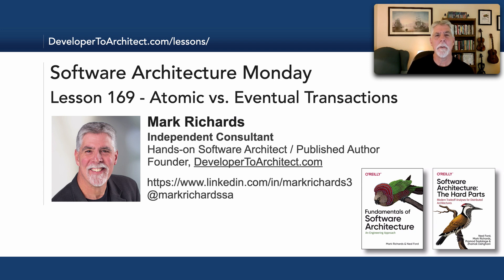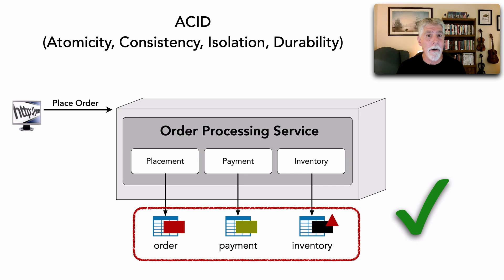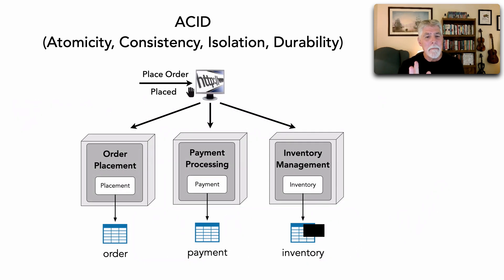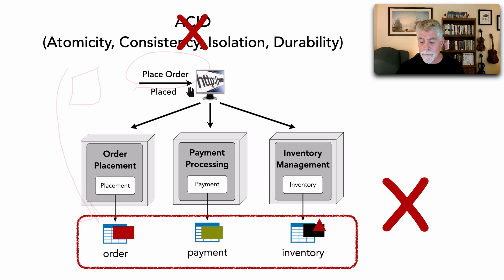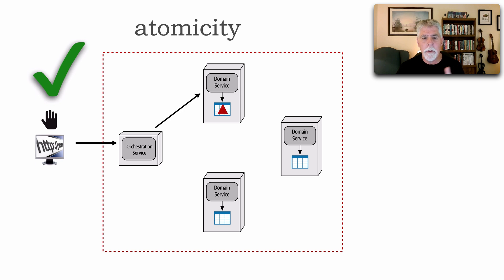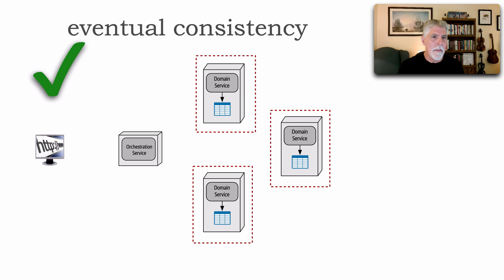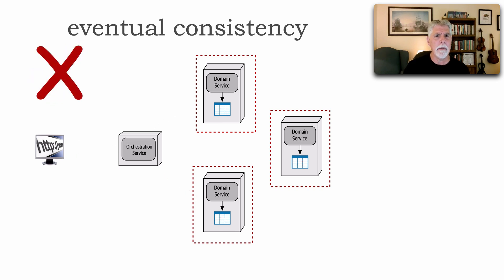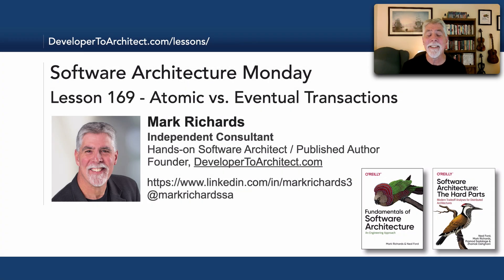Lesson 169 - Atomic vs Eventual Transactions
In lesson 109 I talked about BASE transactions and eventual consistency in distributed architectures. In this lesson I dive deeper into the differences between ACID and BASE transactions, and what it means to have an “atomic” transaction in a distributed architecture. I then compare atomic transactions to eventual consistency transactions, showing the differences for both happy path (when things go well) to error conditions (when things do not go so well).